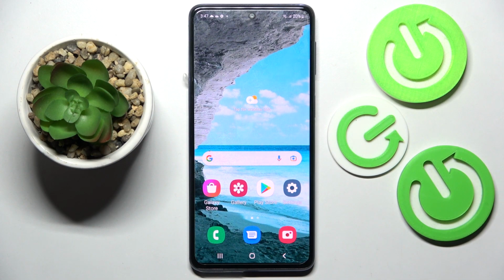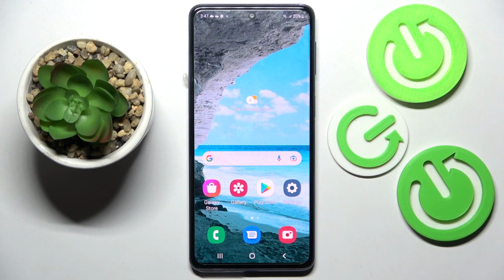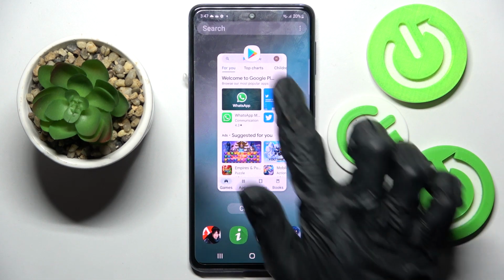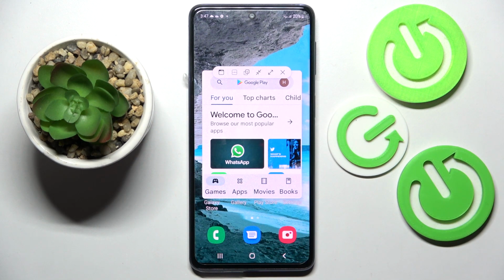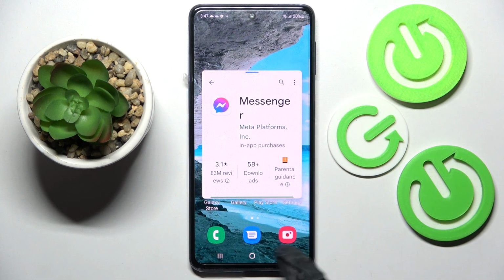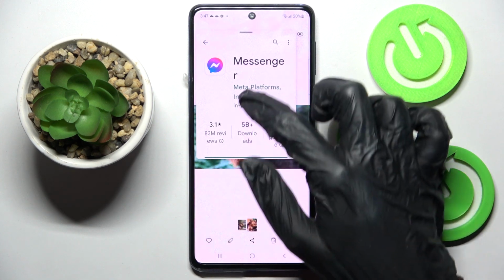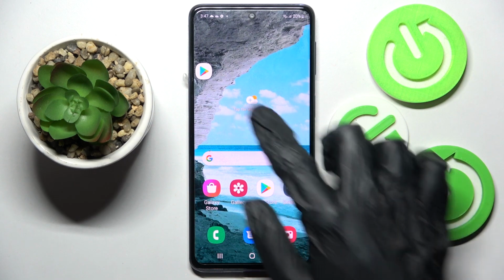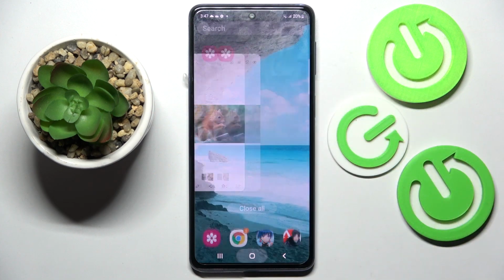How to Open Apps in Pop Up View on Samsung Galaxy M53 - Floating Windows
Find out more about floating windows on Samsung Galaxy M53:
Hello viewers. Let us demonstrate how to open apps in Pop Up View on your Samsung Galaxy M53. By using Floating Windows, you can run some apps on top of other applications on your mobile device at the same time. Watch the movie and learn how to do it. If you want to know more about your Samsung Galaxy M53 5G, visit our YouTube channel.

How to activate Windowed Mode on Samsung Galaxy M53? How to enable Pop Up View on Samsung Galaxy M53 5G? How to enter Floating Mode on Samsung Galaxy M53?